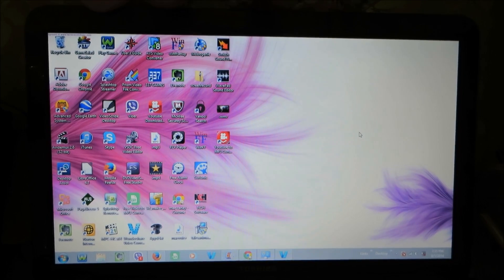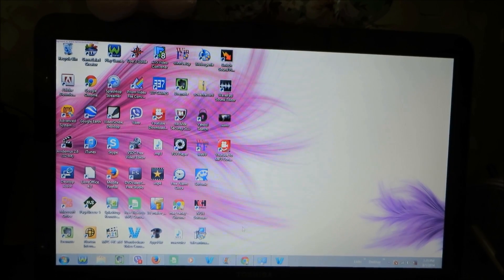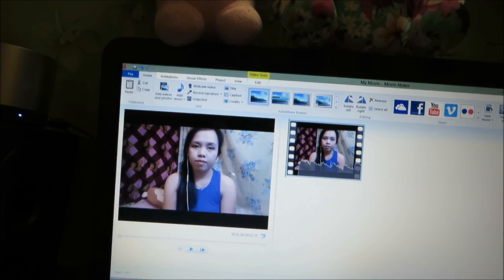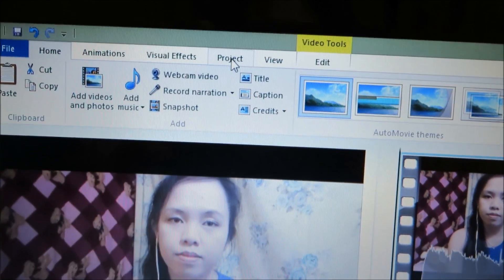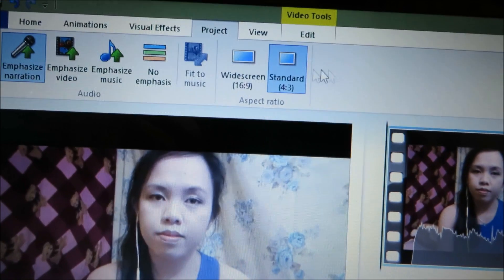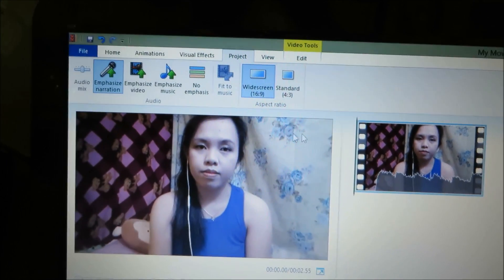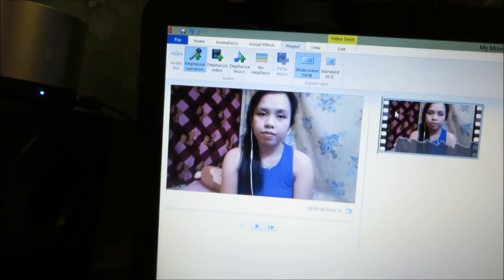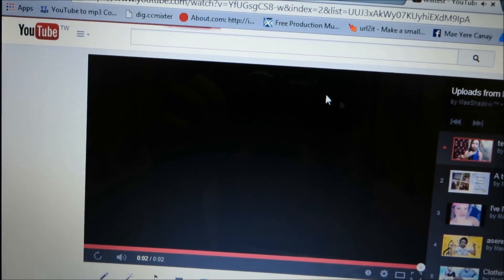How to Remove BLACK BORDER on Windows Movie Maker (my first video tutorial)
This is my first attempt of making a video tutorial, sorry for my English guys.

if you find this helpful let me know by clicking the thumbs up

In this video, I will teach you how to edit a video and remove black bars or black borders using windows movie maker. This is also a simple how-to edit a video tutorial for a beginner who uses windows live movie maker. Windows live movie maker is free software that comes with your Windows laptop or computer and it is still one of the most popular editing software for beginner because it is easy to use and very user-friendly.   It doesn't require advanced editing skill to use this software as it is very seamless you can just have the trial and error because there are few buttons you can try. black borders or black bars are very annoying because of the wrong setting you set on your camera or cellphone so make sure that before shooting a video, select the best layout that no black bars or borders will appear on your video. And most especially, shoot your video in a horizontal mode, not in vertical mode. I can say that these windows live movie maker is still one of the best and simplest video editing software when it comes to your youtube career.

for more
random tutorials and
videos!